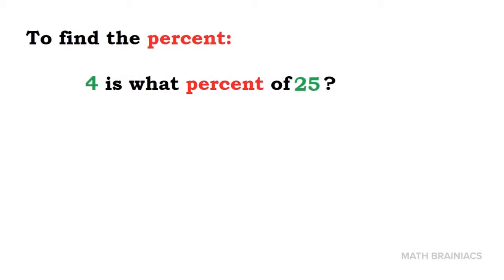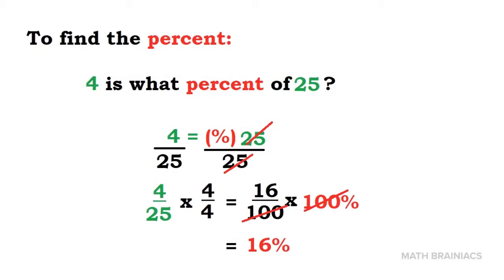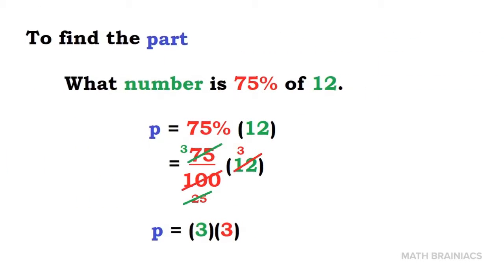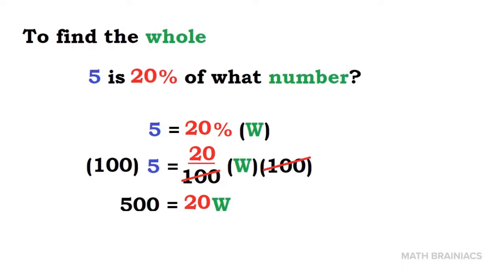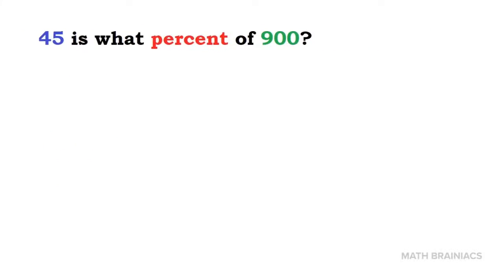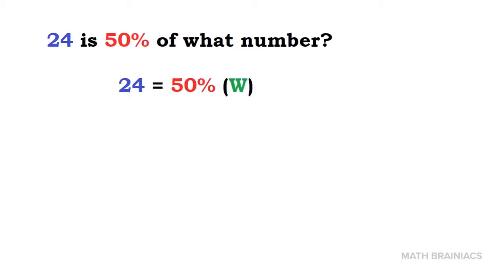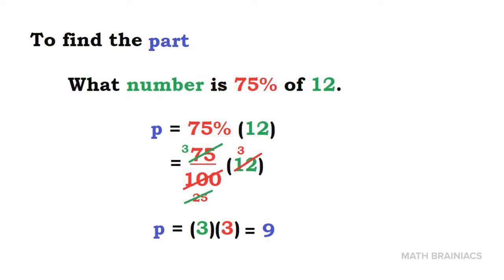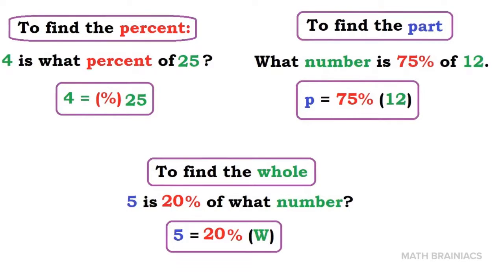THE PERCENT EQUATION 👌❤️ Learn it the easy way.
🌼 The easy way to find the percent equations.